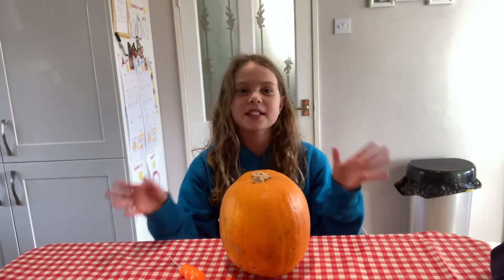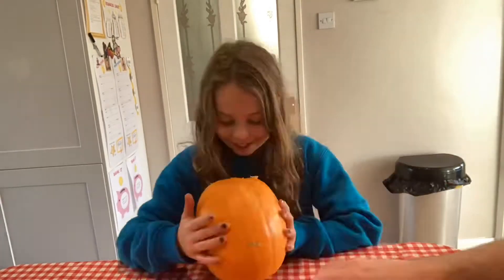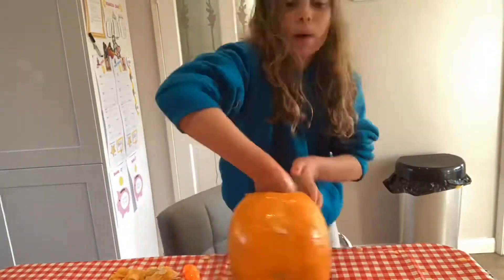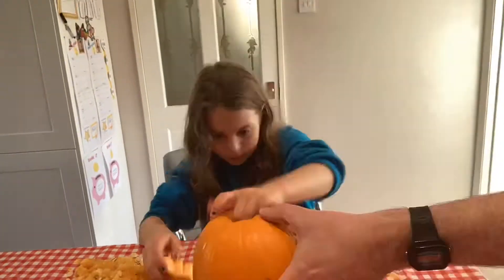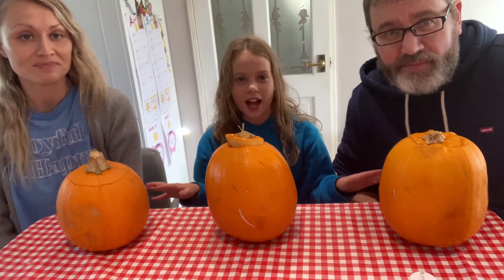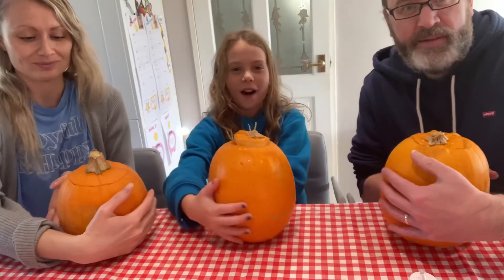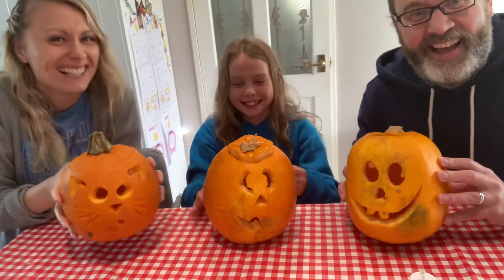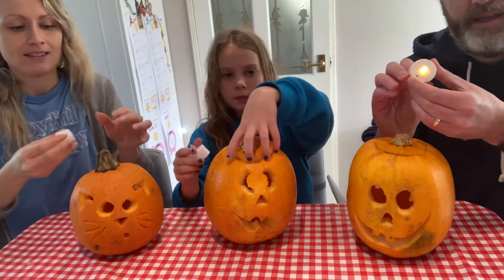Pumpkin carving competition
We’re carving pumpkins 🎃 and surprising each other with them!